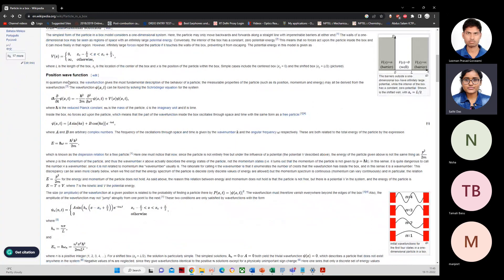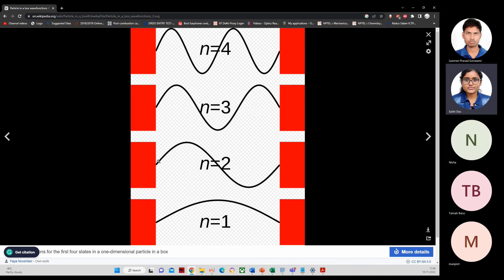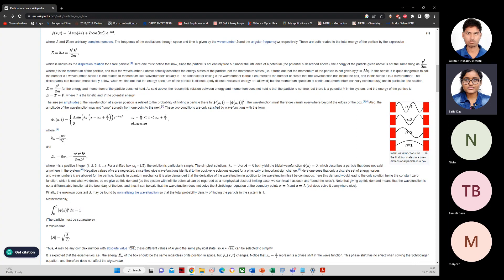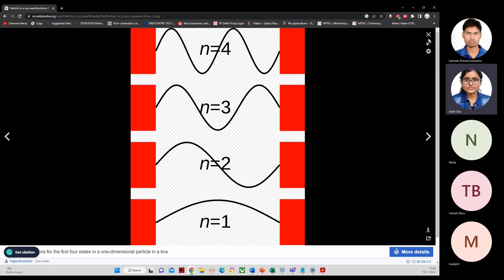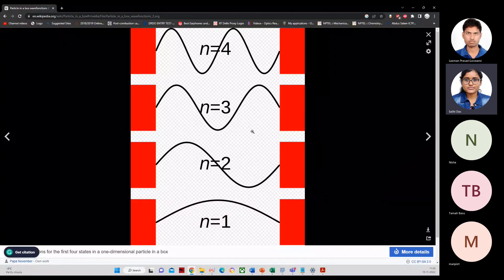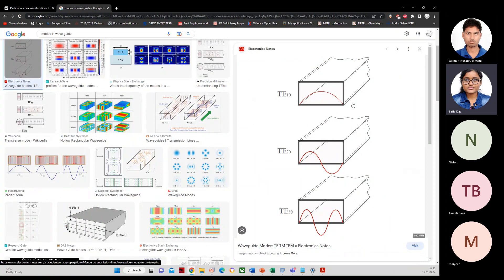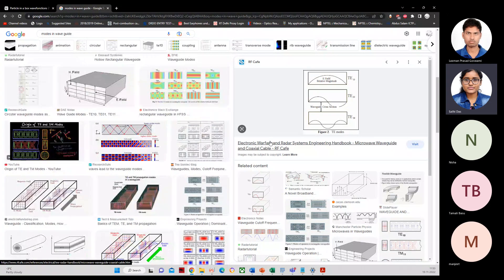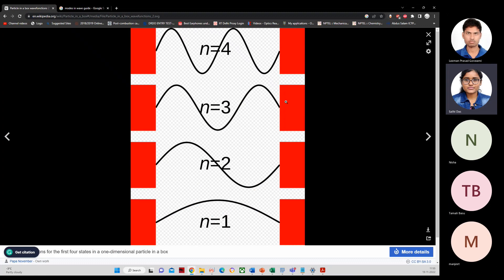Demo of Interview Guidance (IGP) Quantum Mechanics 👉🏽Wavefunctions in different Potential problems